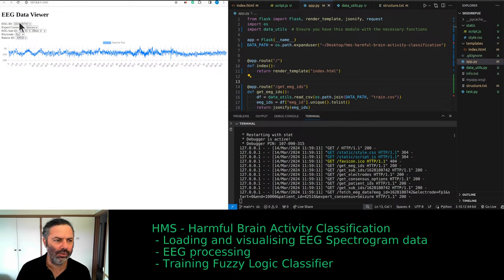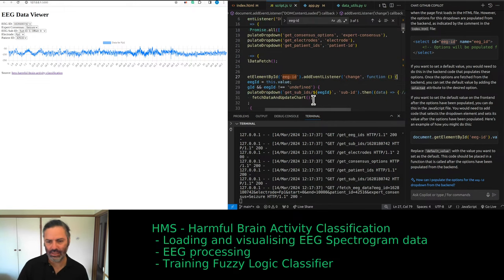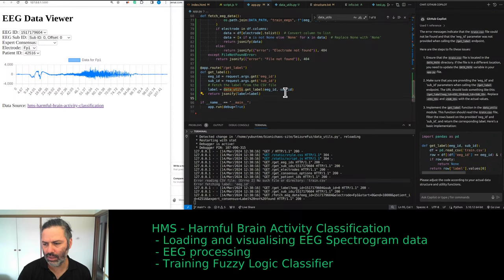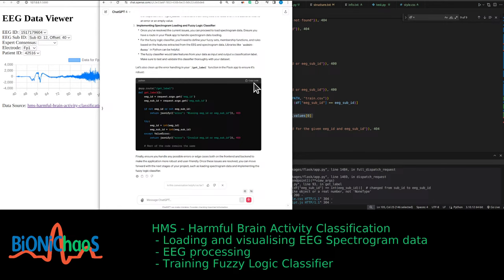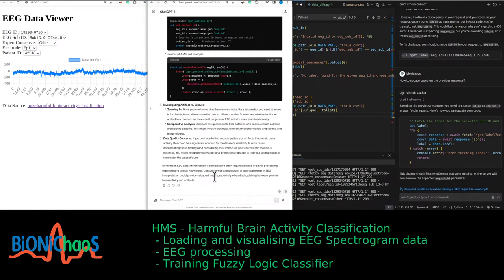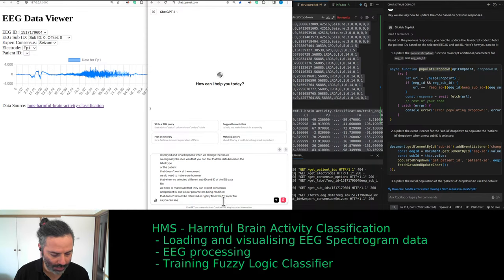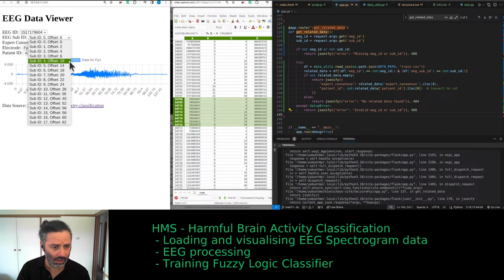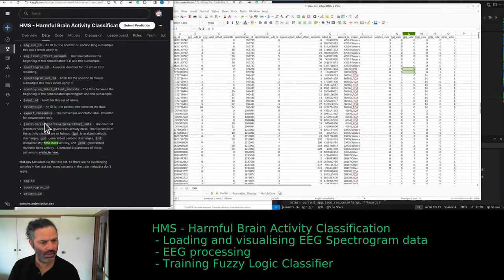Biomedical Data Tools Live Development: HMS - Harmful Brain Activity Classification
Tune in for a dynamic live stream on biomedical data exploration. We deep dive into EEG/ECG and other biosignals analysis. Join in as we develop Eye Trackers using webcams, turn EEG and hand gestures into 'music', challenge bots with EEG/ECG detection games, review public biomedical datasets, and more. Engage in vibrant discussions. Ideal for experts, students, and biocurious minds!

HMS - Harmful Brain Activity Classification
 - Loading and visualising EEG Spectrogram data
 - EEG processing
 - Training Fuzzy Logic Classifier

Tools are available on BioniChaos.com